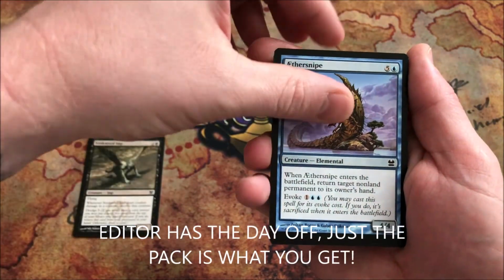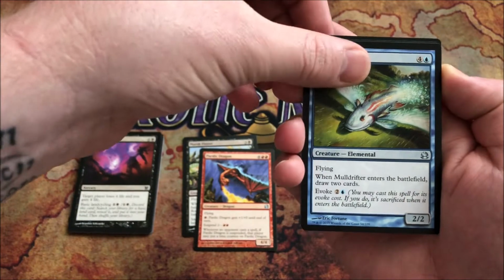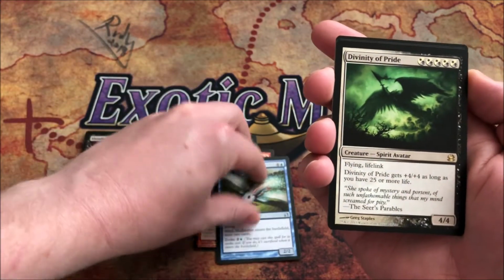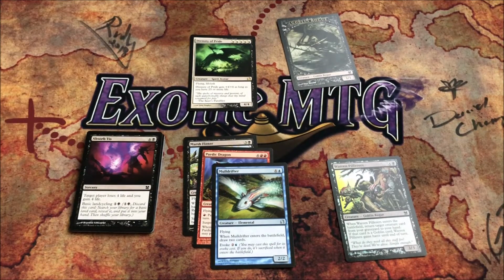MTG - Modern Masters 2013 Pack Opening | No Edits, Just Cards! Road to 2,000 Subscribers!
ExoticMTG opens up a pack of Modern Masters 2013. This was the original Modern Masters set to debut and wow was it amazing. This opening will get you hyped. Not many of these packs left opened.

If you want to become one of our lucky sponsors head over to Discord at the channel "sponsor a pack opening" and @ExoticMTG saying you wish to become a sponsor and i will get back to you !

If you want to be the proud owner of our sweet playmats, you can do so by visiting the following link !

You can also support the channel by being a part of our MTG family in Discord, by following on Twitch, by subscribing on YouTube, by Patreon and last but not least telling your friends about the channel !